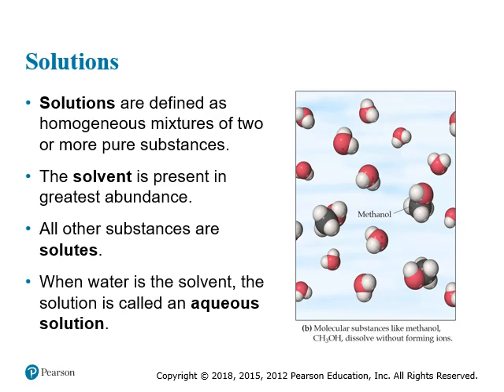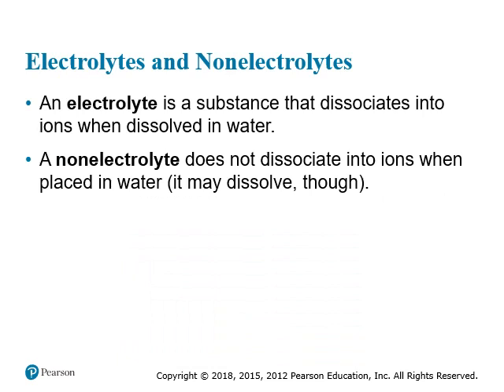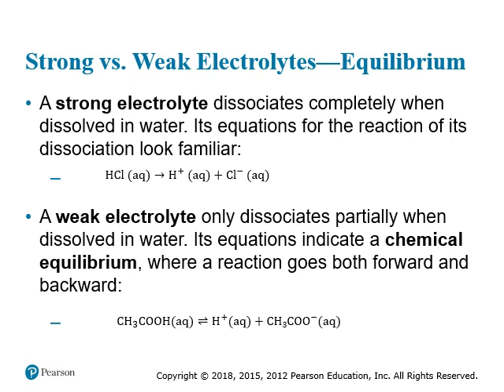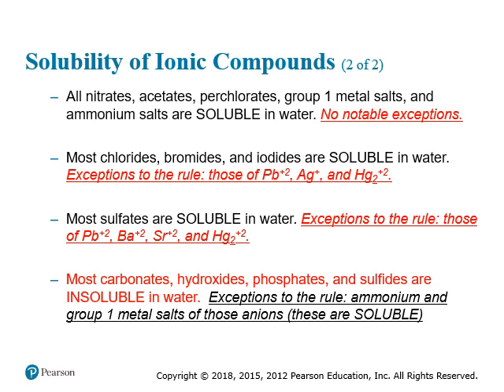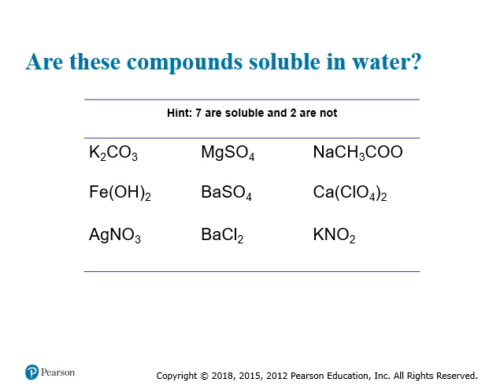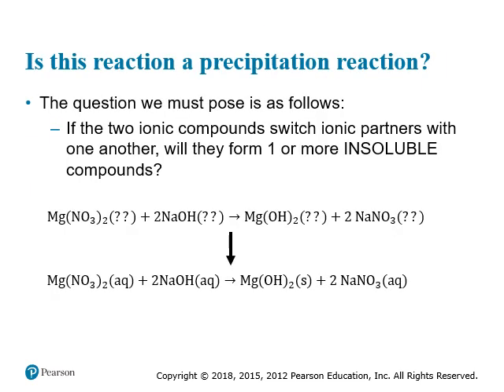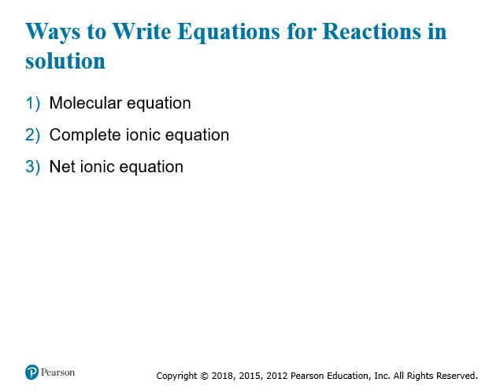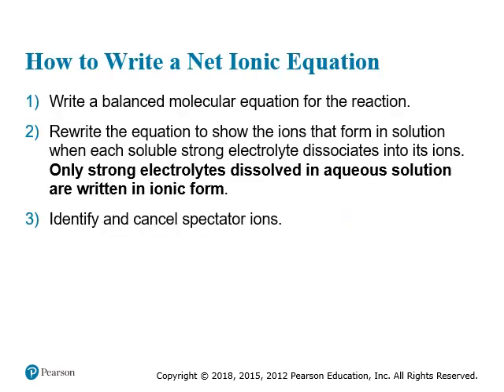Chapter 4 electrolytes, solubility, and precipitation reactions